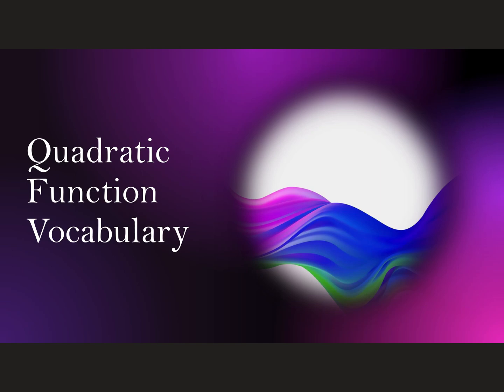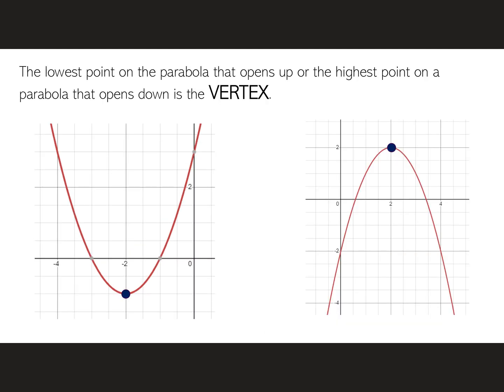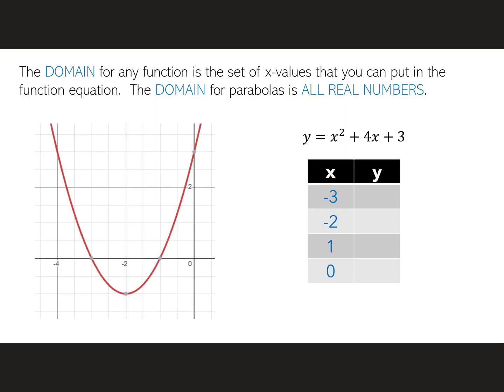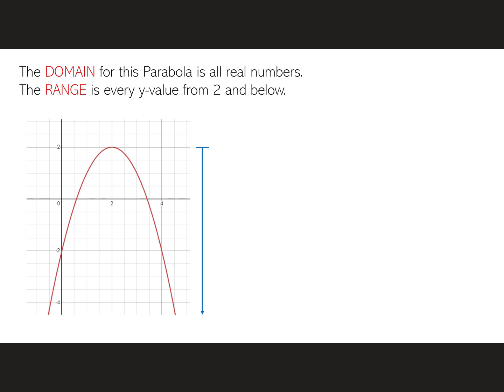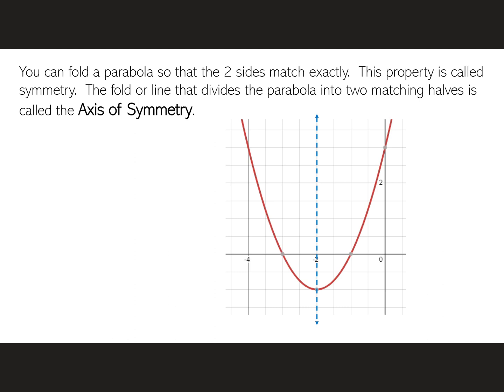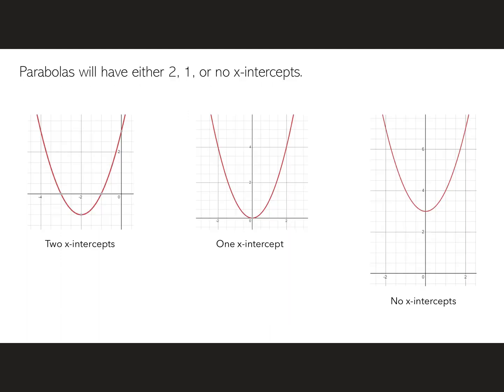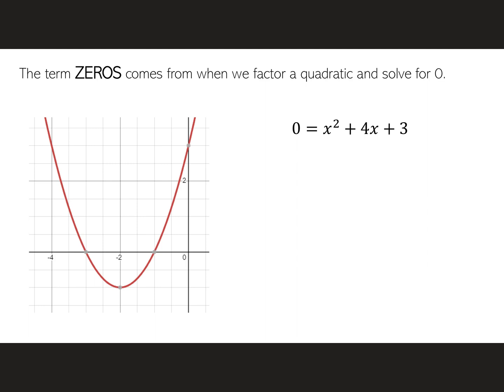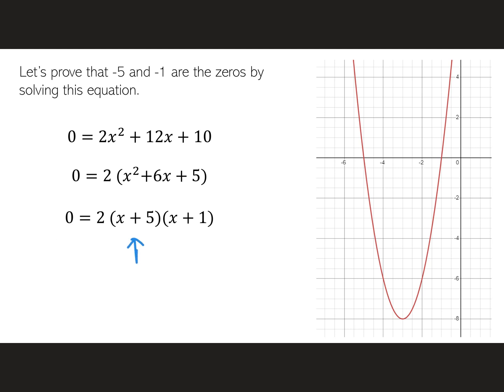Quadratic Function Vocabulary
This video goes over the following quadratic function vocabulary:
Parabola, Vertex, Maximum/Minimum, Domain, Range, Axis of Symmetry, y-intercept, x-intercepts, and zeros.